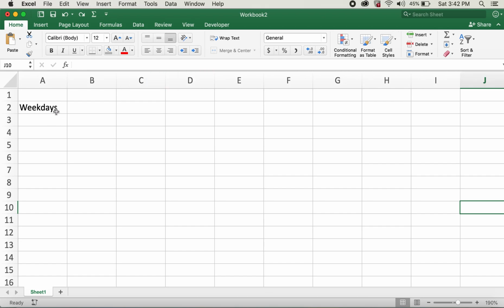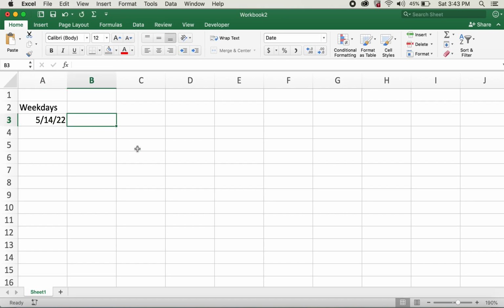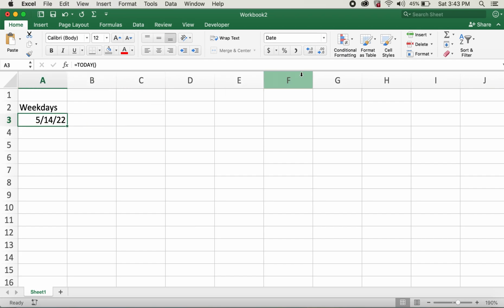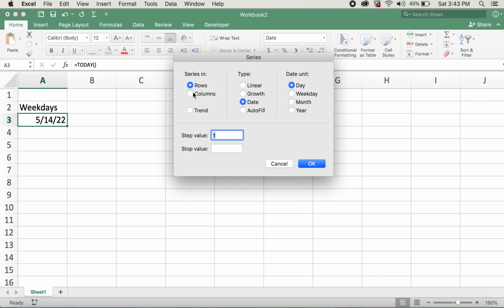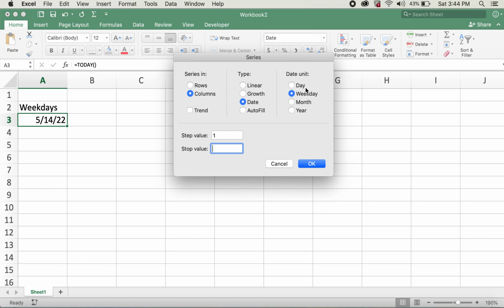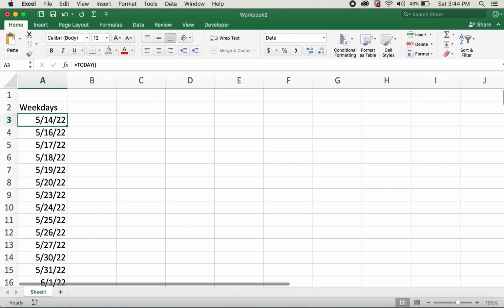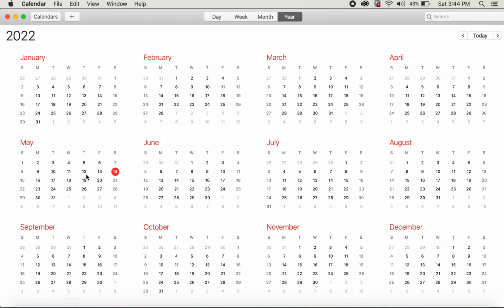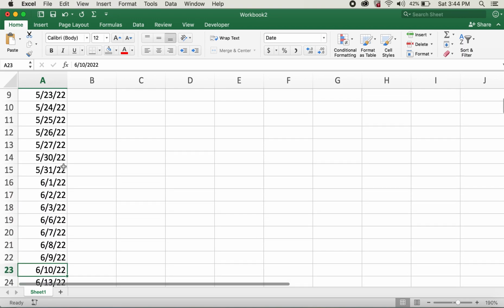How to autofill weekdays in Excel (Mac)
Step by step tutorial to autofill weekdays in Excel.